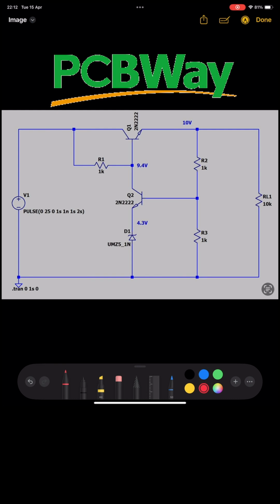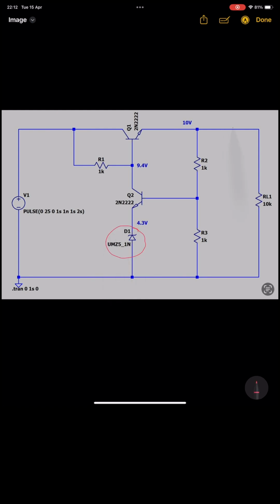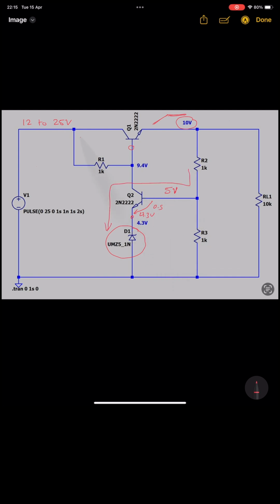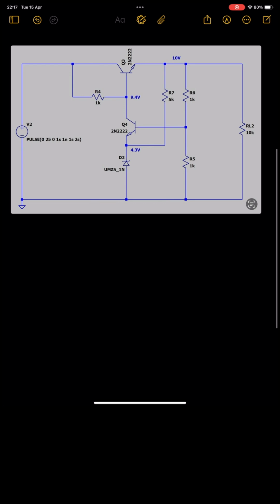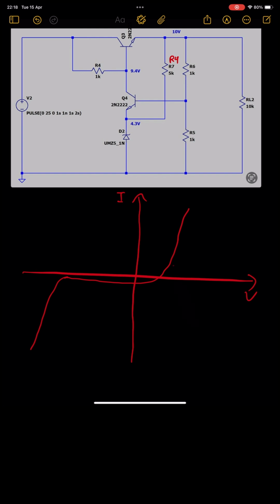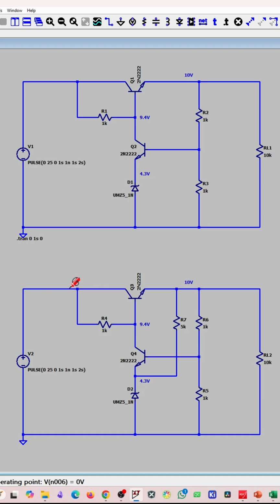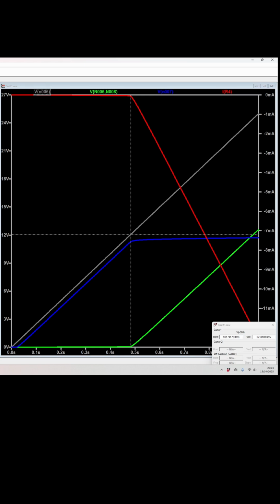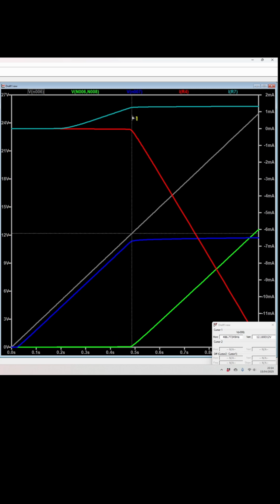Zener based Voltage Regulator